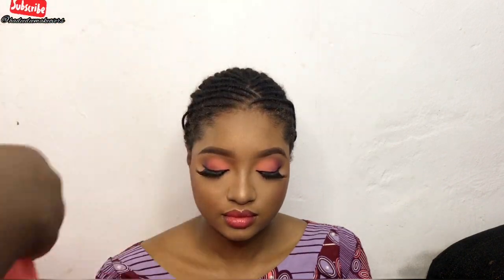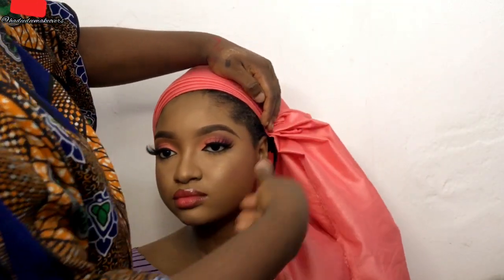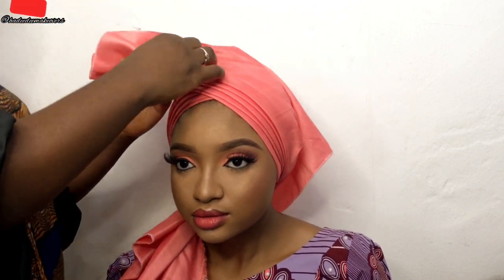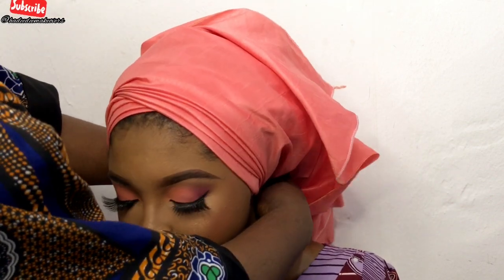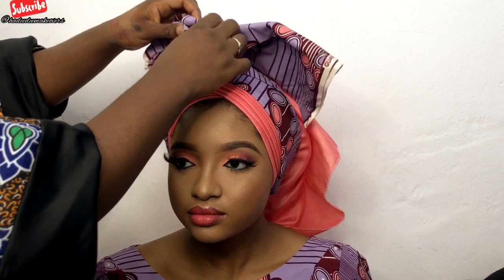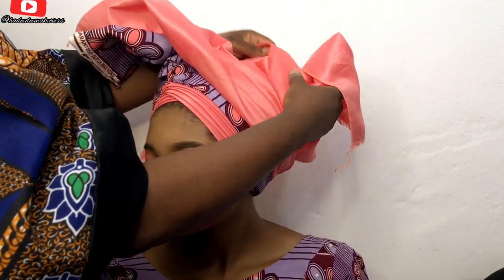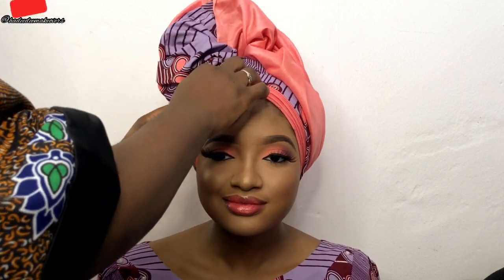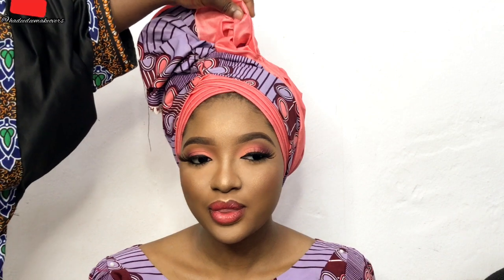Ankara turban tutorial | latest trending Ankara turban with rawsilk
How we created her makeup .